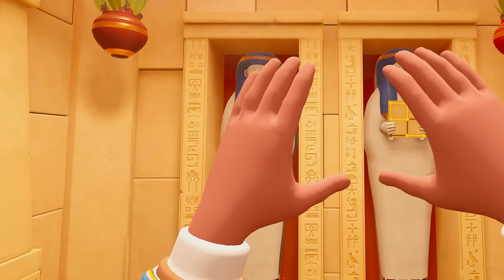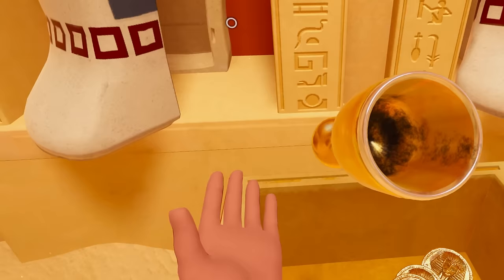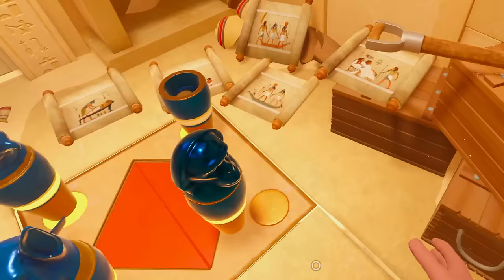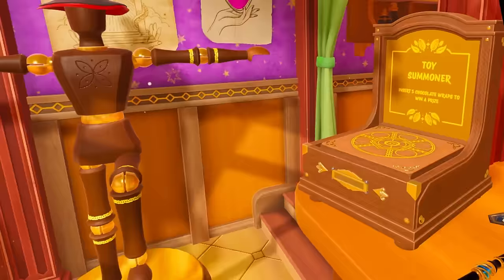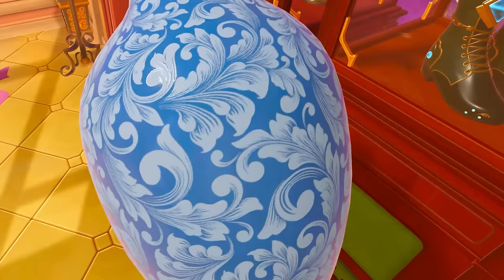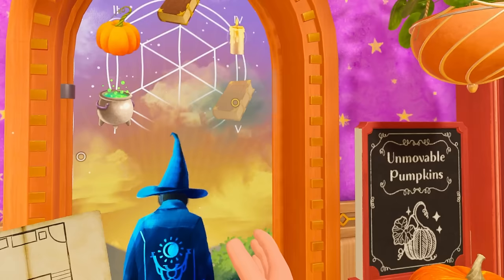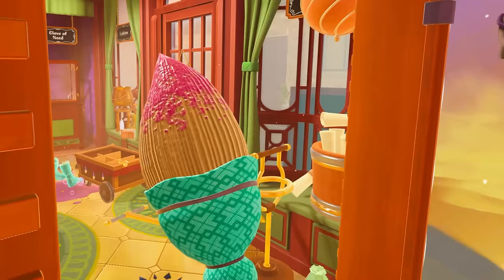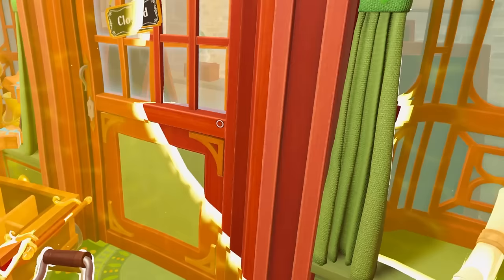Escaping a Deadly TOMB With Treasure in the Escape Simulator VR Update!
Can we escape the deadly tomb with all the gold in Escape Simulator VR? Escape Simulator is back with a VR update, so we can explore and solve puzzles in Virtual Reality. This is Escape Simulator VR.